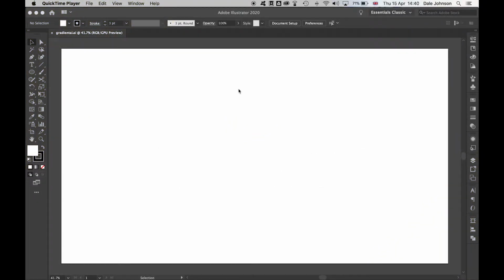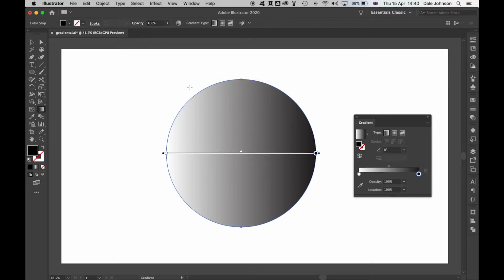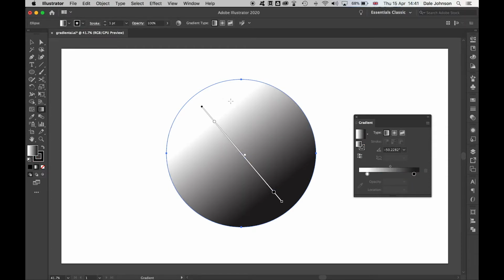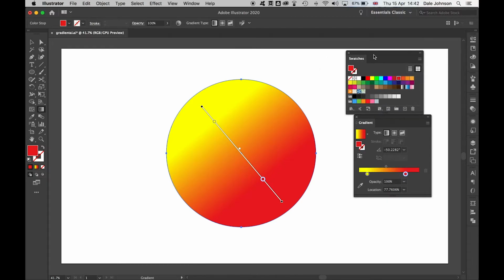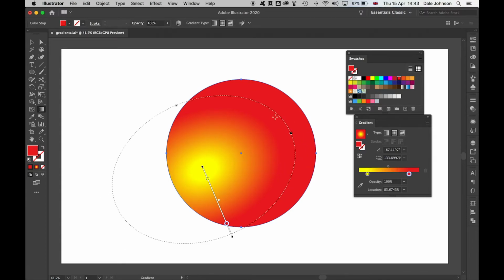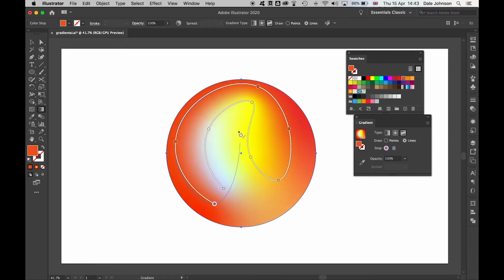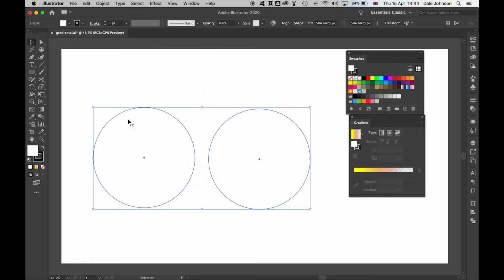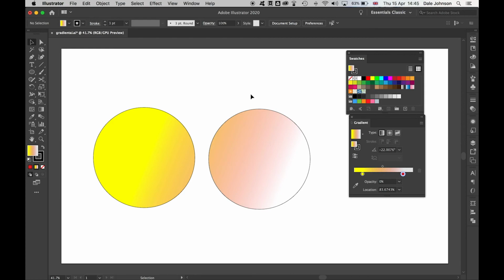How To Create A Gradient In Illustrator CC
Learn how to create a gradient in Illustrator CC using the gradient tool and some other simple techniques.

In this tutorial we will explore the gradient tool in Illustrator, and cover features including:
- Types of gradient
- Adding color to gradients
- Using gradients with compound masks

I hope this tutorial gives you what you are looking for.